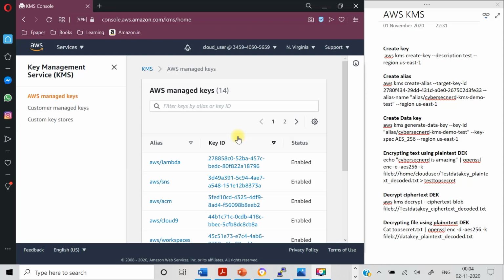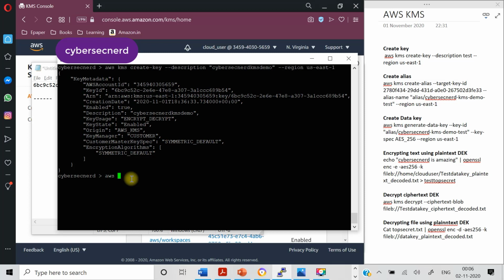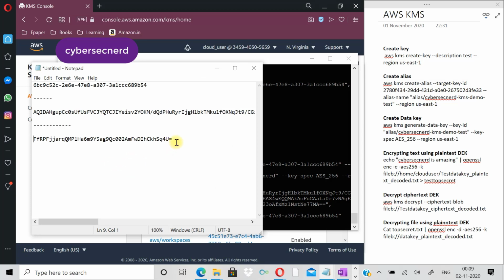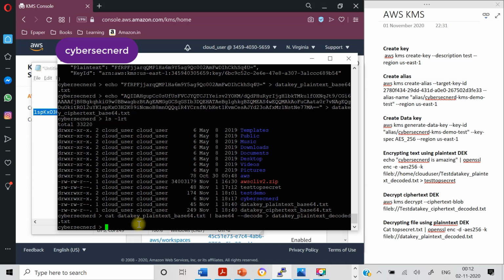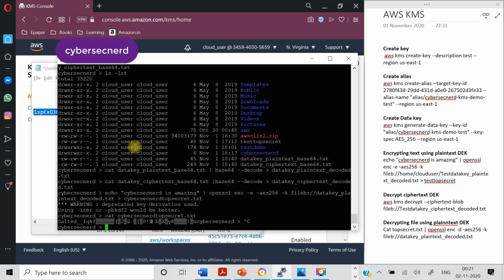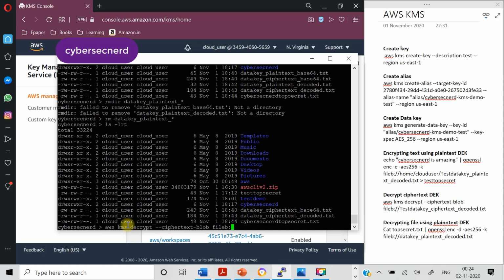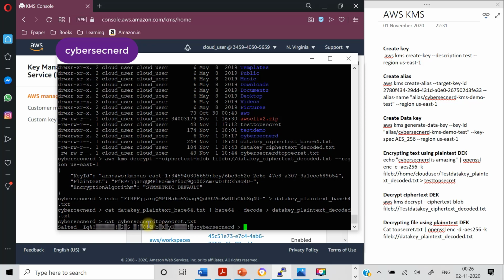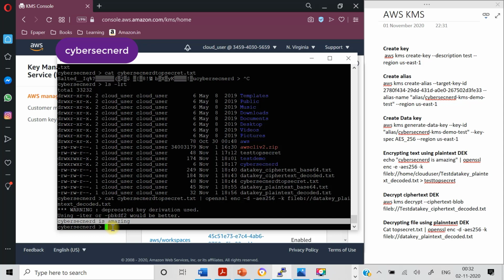AWS KMS Practical Demo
KMS - Practical Demonstration

AWS Security Specialty reference material (link will expire within three days as on 22nd Dec)